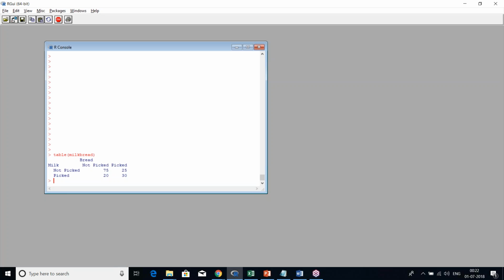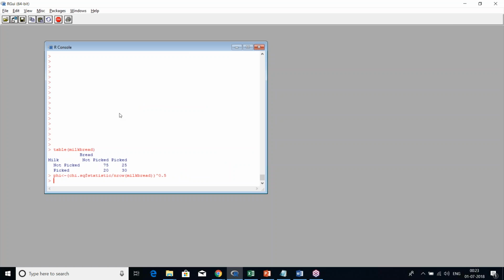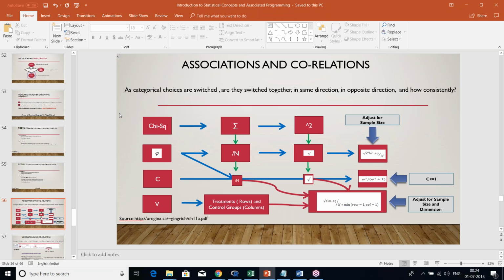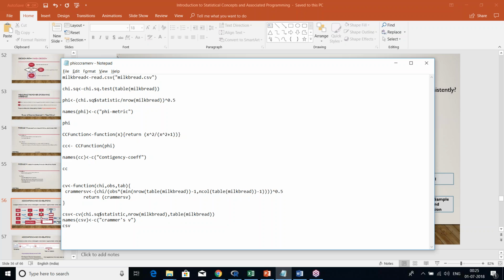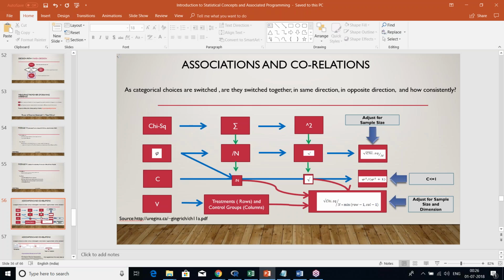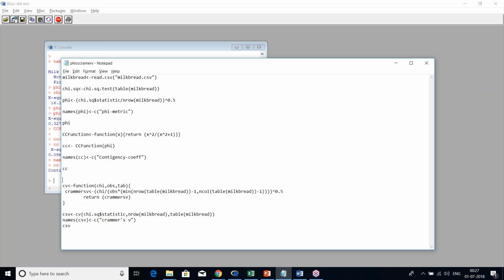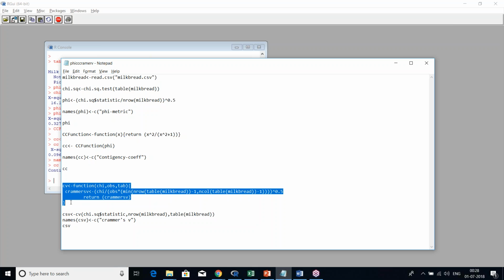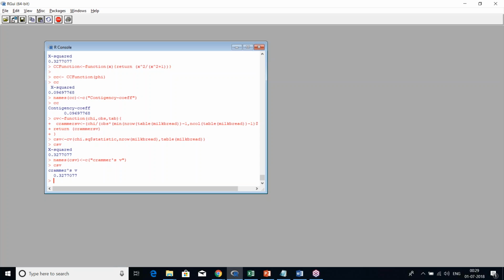ccphicramerv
the three metrics